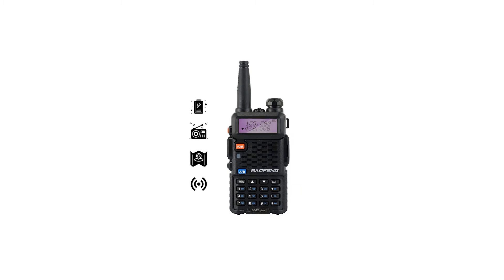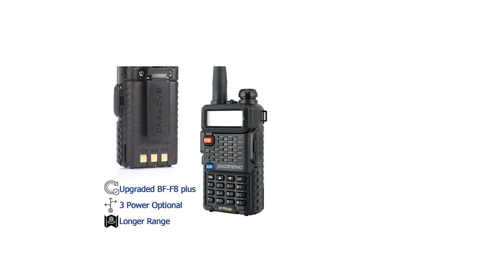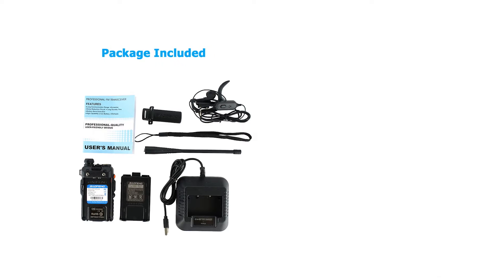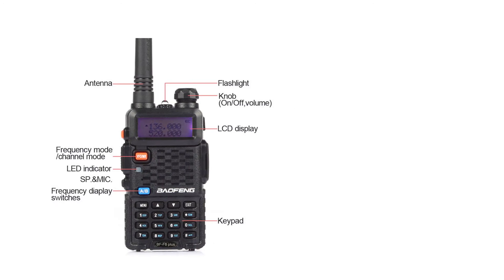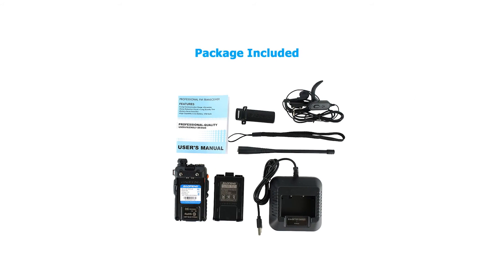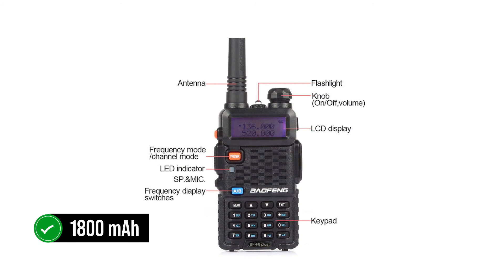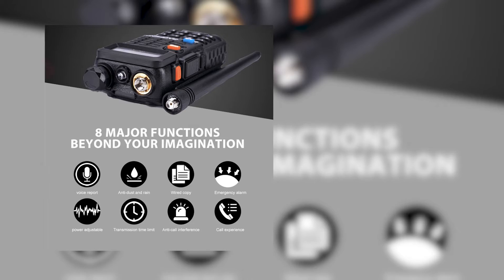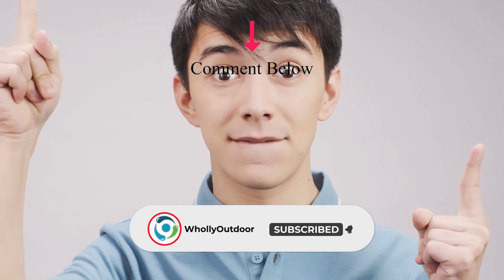BAOFENG BF-F8+ III TRI-BAND ULTIMATE REVIEW!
Check Baofeng Bf-F8+ III tri-band on Amazon
[paid link]

Not sure if the Baofeng Bf-F8+ III tri-band is the right ham radio for you?

In this video, we review Baofeng Bf-F8+ III tri-band and discuss all its key features with all the Pros and Cons to see why this is the best budget handheld ham radio

If you want to see how it compares to other top handheld ham radios check another video where we review the top 5 handheld ham radios or check the detailed review of the 9 best handheld ham radios on our website here: